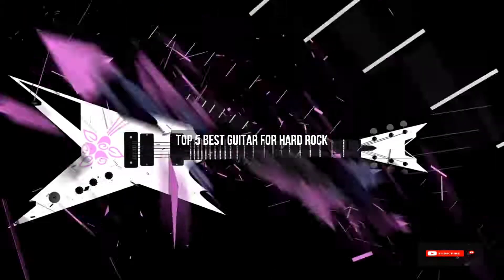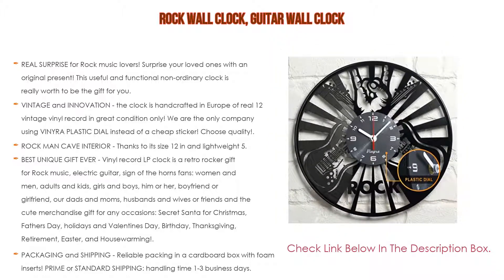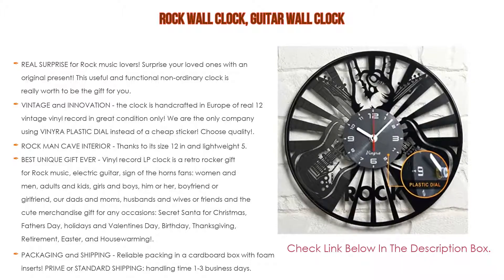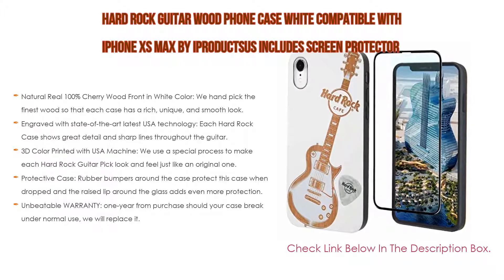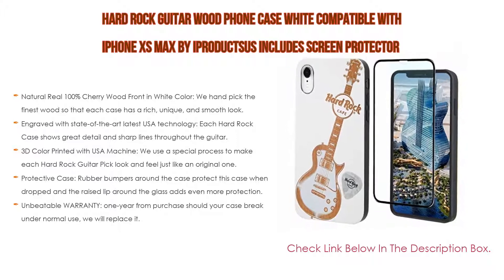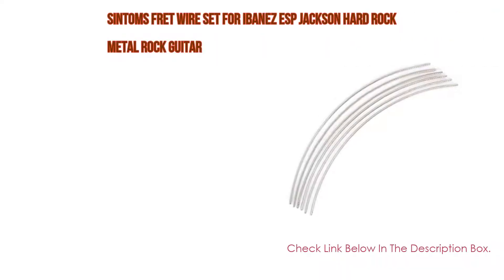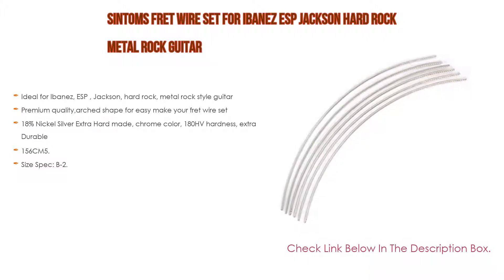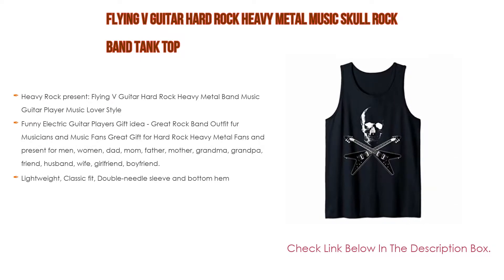Top #5 Best Guitar For Hard Rock Based On Customer Ratings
Best Guitar For Hard Rock: In this video we've collected and suggested  Guitar For Hard Rock Reviews for you. Hope our findings will help you.

🎈 Flying V Guitar Hard Rock Heavy Metal Music Skull Rock Band Tank Top:
🎈 Sintoms Fret Wire Set for Ibanez ESP Jackson Hard Rock Metal Rock Guitar:
🎈 makeuseof Van Halen Heavy Metal Hard Rock Guitar Bands Home Decoration Canvas Poster:
🎈 Hard Rock Guitar Wood Phone Case White Compatible with iPhone Xs MAX by iProductsUS Includes Screen Protector:
🎈 Rock Wall Clock, Guitar Wall Clock:

►Timestamps◄
 ⏩ 0:00:03 Introduction
 ⏩ 00:00:16 Rock Wall Clock, Guitar Wall Clock
 ⏩ 00:01:52 Hard Rock Guitar Wood Phone Case White Compatible with iPhone Xs MAX by iProductsUS Includes Screen Protector
 ⏩ 00:02:53 makeuseof Van Halen Heavy Metal Hard Rock Guitar Bands Home Decoration Canvas Poster
 ⏩ 00:03:17 Sintoms Fret Wire Set for Ibanez ESP Jackson Hard Rock Metal Rock Guitar
 ⏩ 00:04:08 Flying V Guitar Hard Rock Heavy Metal Music Skull Rock Band Tank Top
 ⏩ 00:04:43 Conclusion.

🔎 Best guitar for hard rock and metal
🔎 Best guitar for hard rock and blues